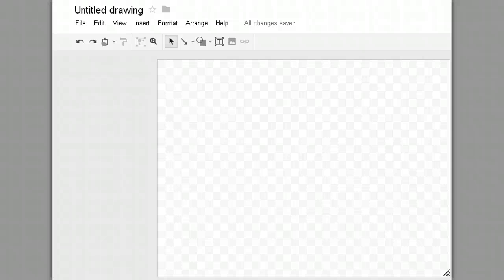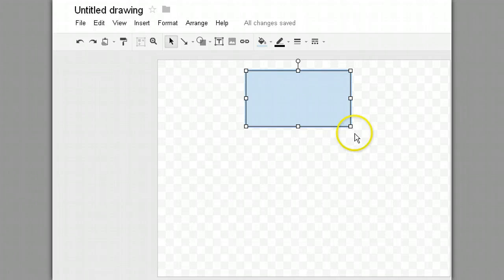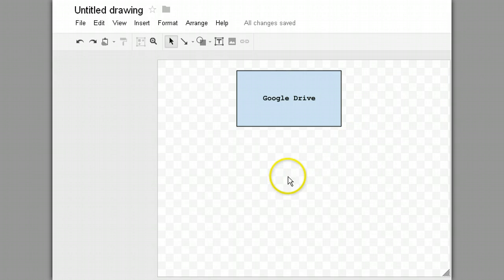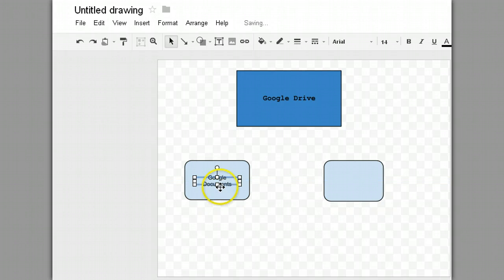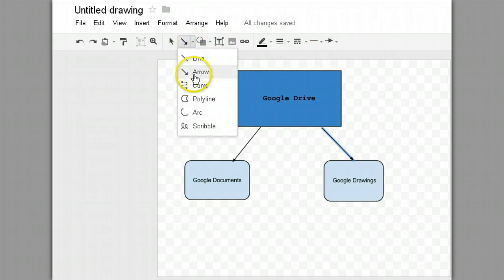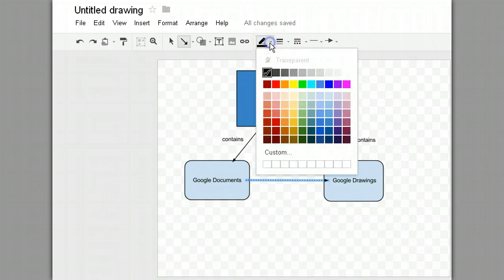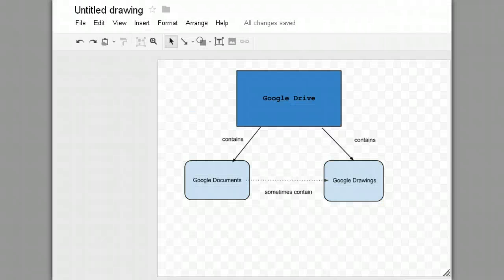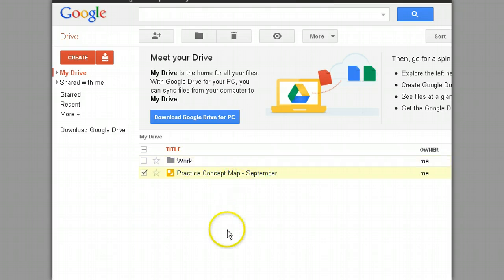Google Drive/Drawings/Docs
Creating Diagrams or Concept Maps Using Google Docs in Google Drive